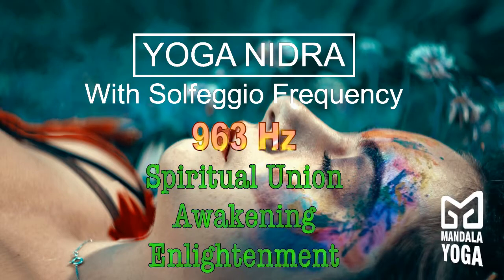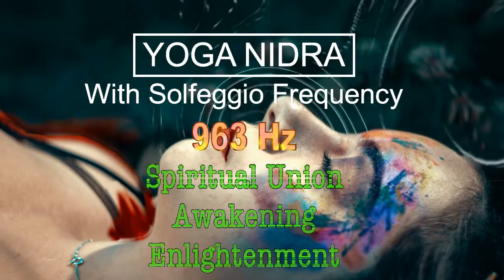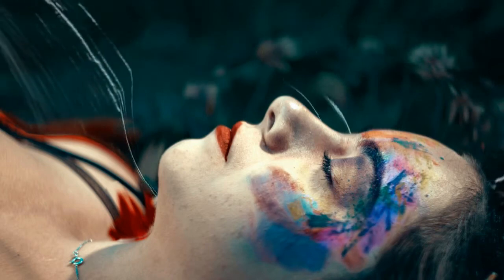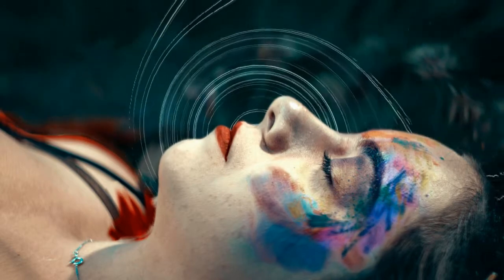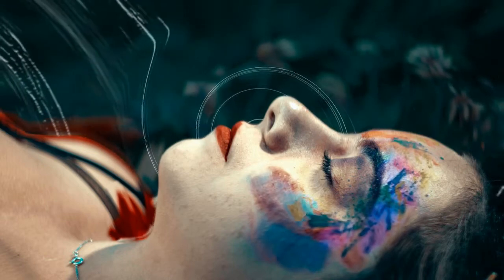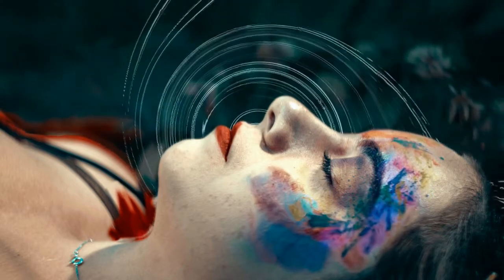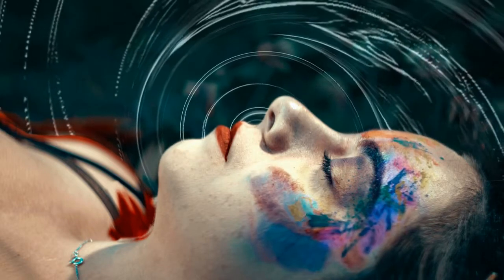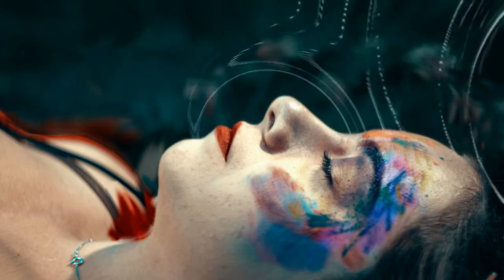Sleep Meditation | Yoga Nidra | Solfeggio Frequency 963 Hz | Enlightenment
Combination of Yoga Nidra meditation with Powerful Solfeggio Frequency.

Headphones / earphones is recommended to make sure your ears are listening to the very subtle Solfeggio frequency.

Yoga nidra is a state in which the body is completely relaxed, and the practitioner becomes systematically and increasingly aware of the inner world by following a set of verbal instructions. This state of consciousness is different from meditation, in which concentration on a single focus is required.

During Yoga Nidra, your mind and awareness is very active following the guide and instruction; and in the same time you are in a very comfortable and relax position. It is very easy to reach meditation state.
The only drawback is you tend to fall asleep.
Which is also ok, no harm.
You can use Yoga Nidra meditation as a tool for relaxing your mind and eventually your body.

Sound or frequency or vibration is a very powerful force in universe. Everything is energy.
Everything is vibration.
We can use external vibration to resonate our internal vibration.
Normal meditation can raise your vibration.
However during this busy modern life, such practice is a luxury. Spending many hours a day in meditation, is quite hard to be performed in a routine manner.

Solfeggio frequency can help us to achieve meditational state as an external force.

As each individual is unique, there is no good or bad frequency. Just try everything and find which one suits you the best.
Even with the same individual, the most perfect frequency may differ from time to time, based on your current situation.

As general guideline, here are the effect for each Solfeggio Frequency:

174 Hz : Relieving pain and tension.
285 Hz : Safety, energy, and survival.
396 Hz : release fear and guilt.
417 Hz : releases negativity and all past trauma.
528 Hz : clarity, peace, and DNA healing.
639 Hz : Healing interpersonal relationships.
741 Hz : Problem-solving and improving emotional stability
852 Hz : Create harmony with the universe and yourself.
963 Hz : oneness and unity.

Namaskar